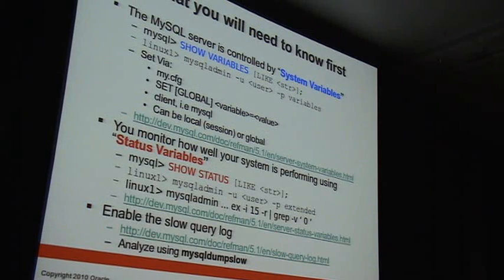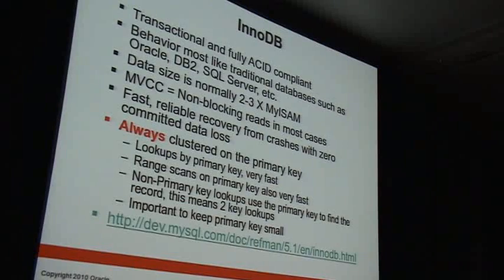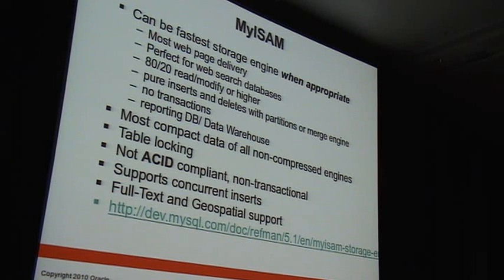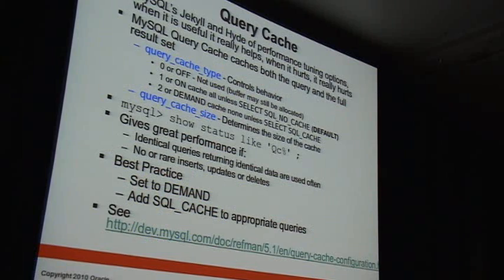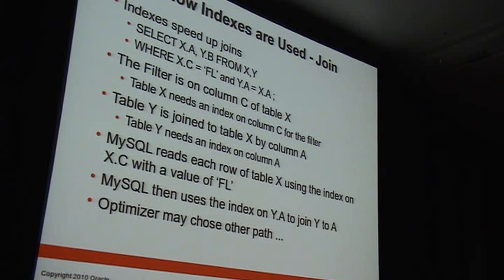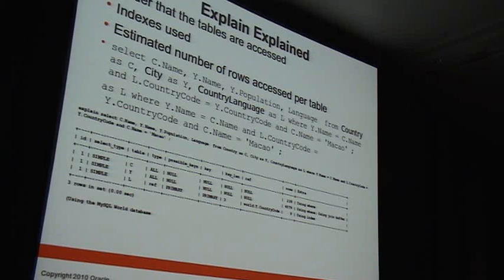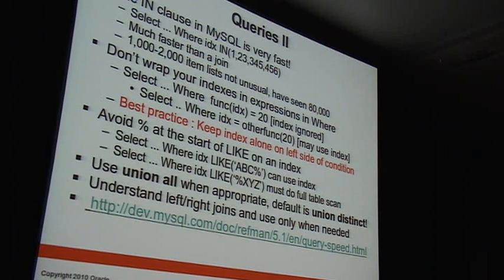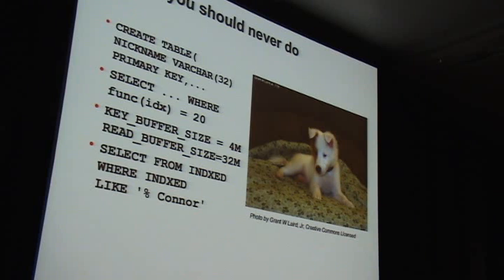MySQL performance tuning best practices by Philip Antoniades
MySQL performance tuning best practices by Philip Antoniades of MySQL.

Learn how to do basic tuning of MySQL using only the tools that come with MySQL. See how to tune for connections, select the best storage engines, and learn how to analyze the key statistics of a MySQL server. This is a technical talk, but no MySQL experience is needed.